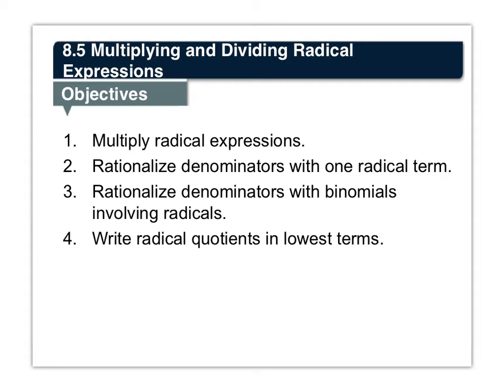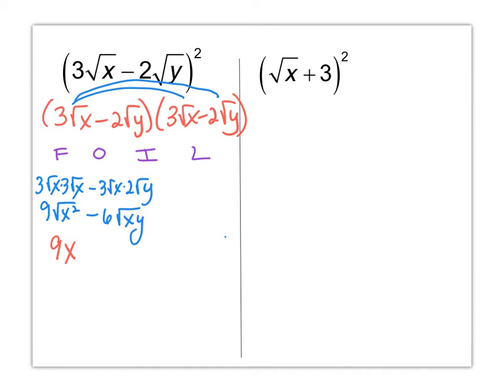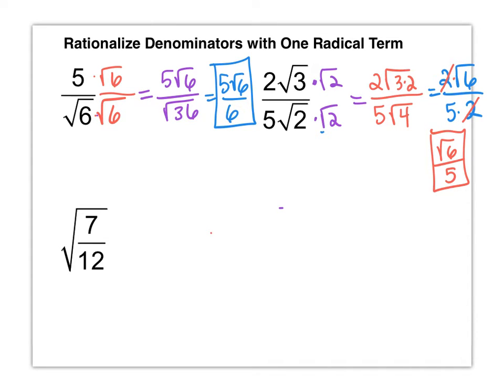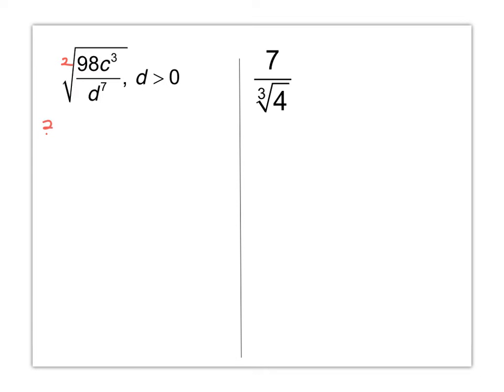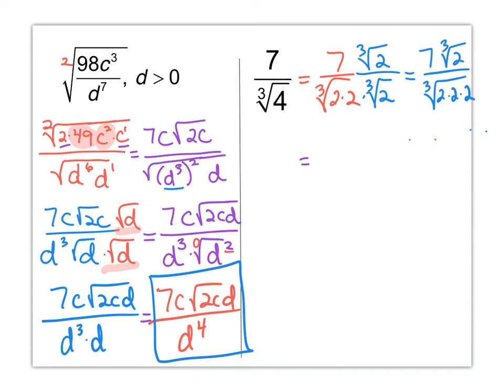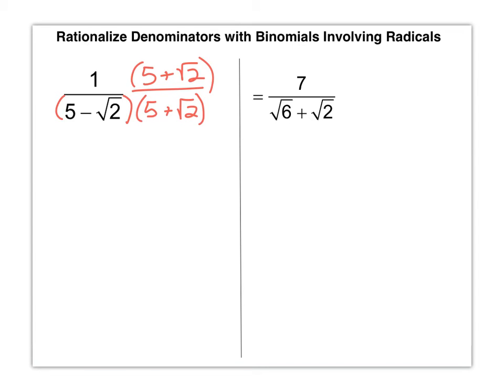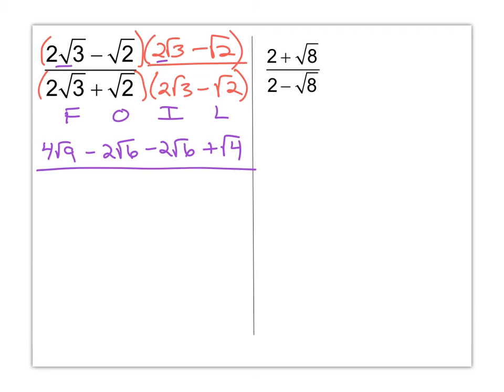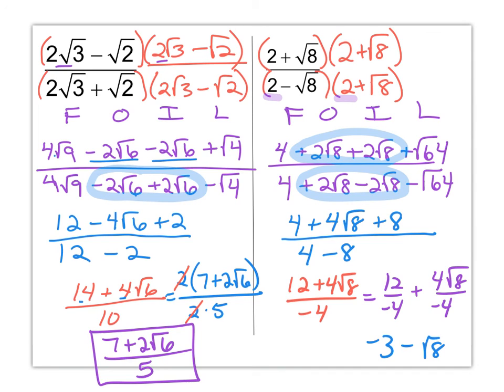MAT1033C Video 8.5